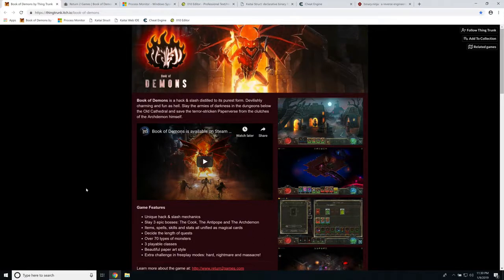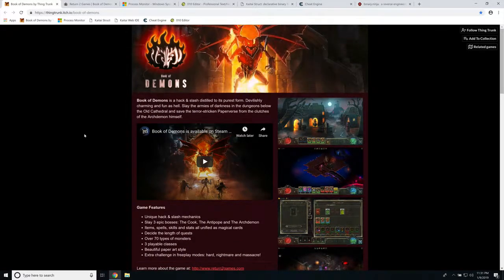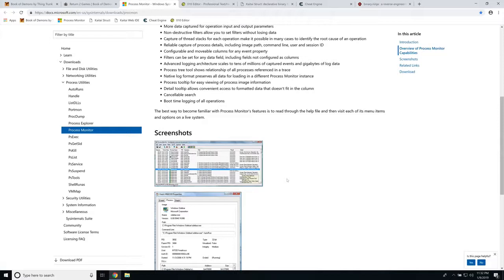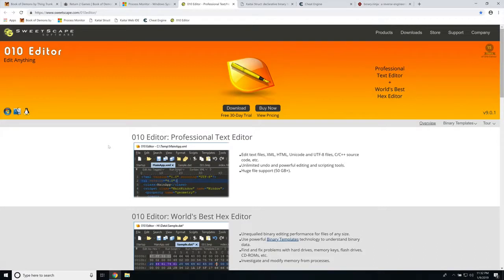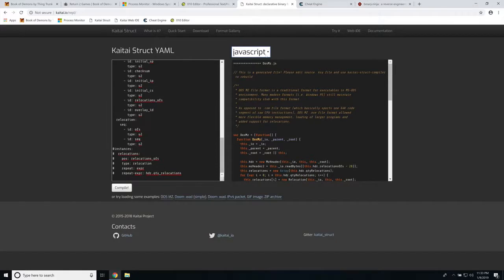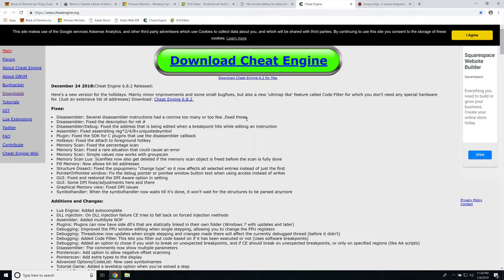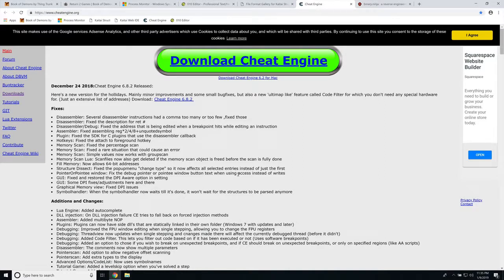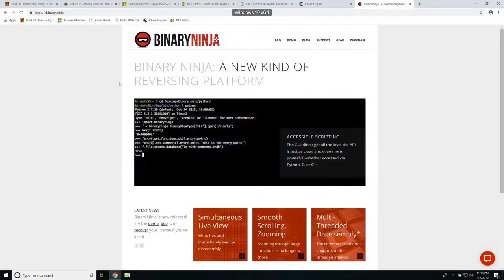File Format Reverse Engineering 1- Intro, target, and tools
This video comes from a previous project of mine.
I've added it to HackOvert for nostalgic reasons.

In this video we look at our target and some tools to prepare for reverse engineering proprietary file formats.